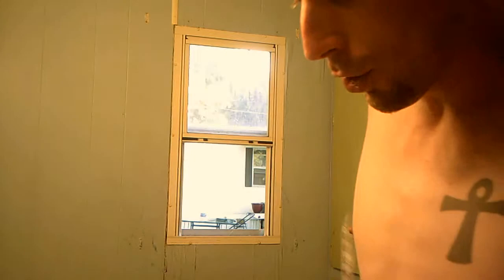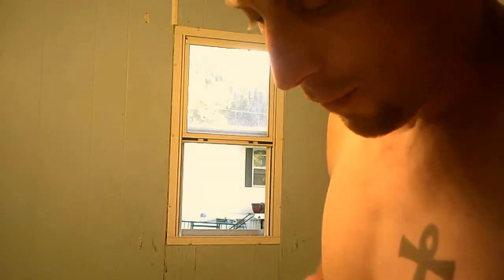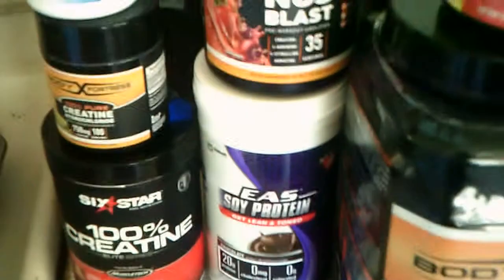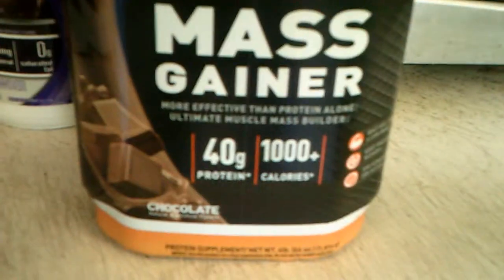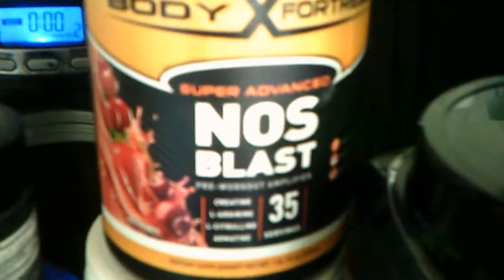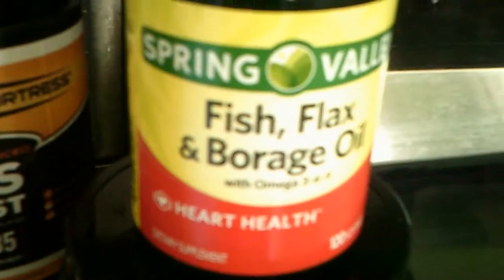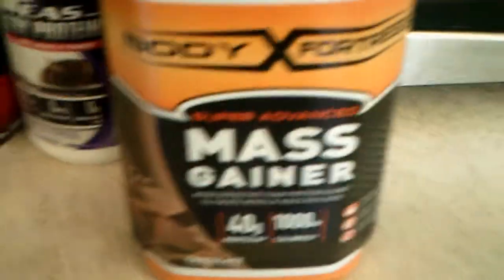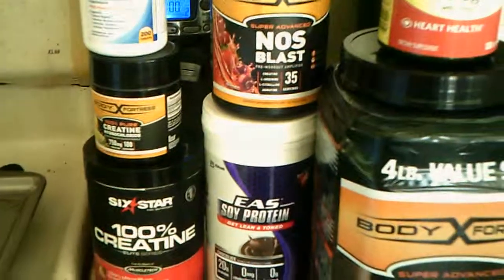50 shades of WHEY! or How I plan to add 2 inches to my chest in 2 months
My new routine on how I'm going to add 2 inches to my chest in 2 months. Here, I talk about what exercises I choose, what days I do them on, and what supplements I take.